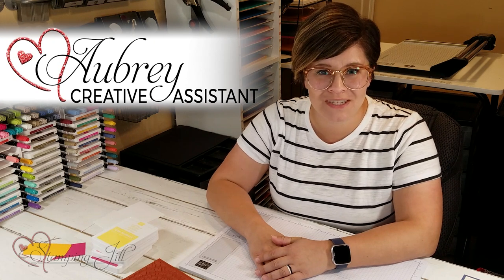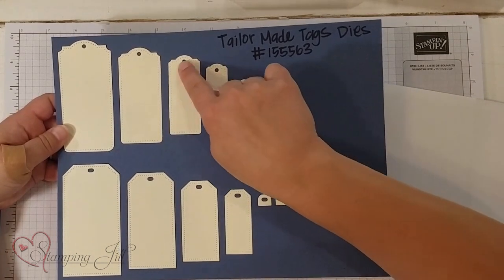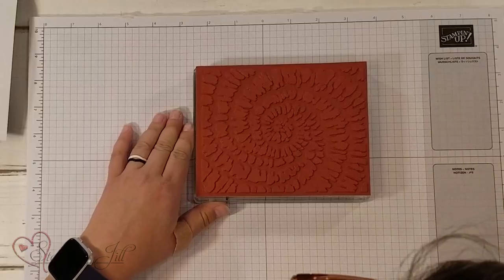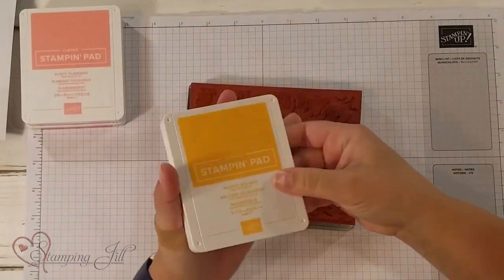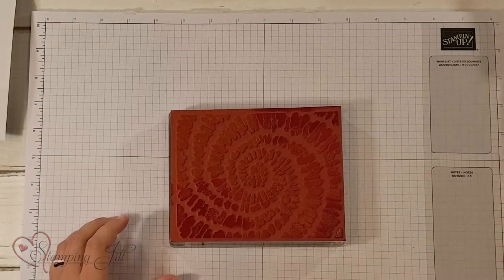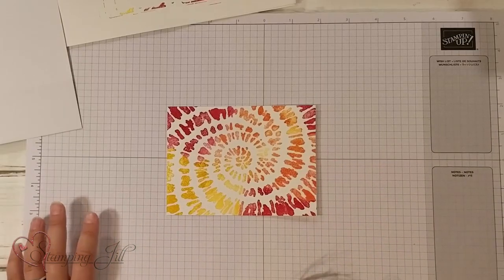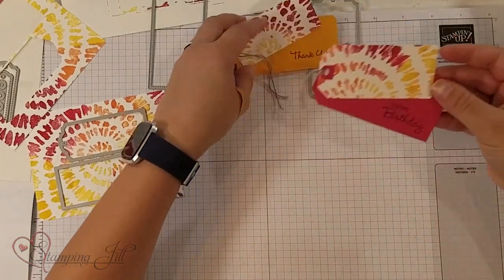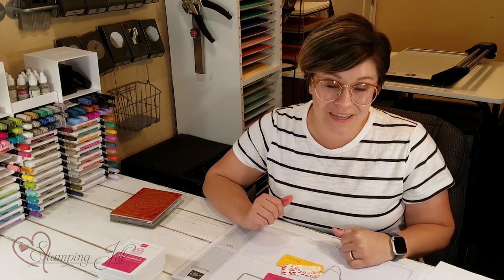Stamping Jill - Tailor Made Tags & Spiral Dye Tag Idea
Stampin' Up! Demonstrator Aubrey demonstrates the Tailor Made Tag Dies and the super hip Spiral Dye Stamp. Check out how easy you can make these fun tags to add to your everyday gifts. Check it out!